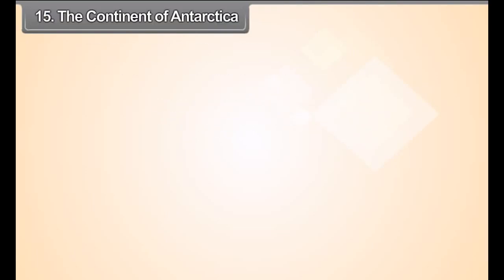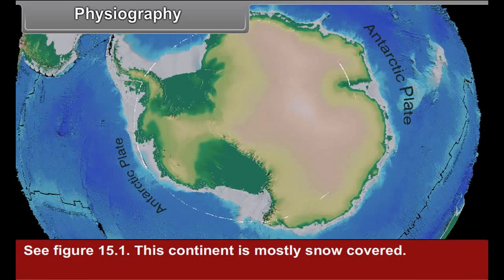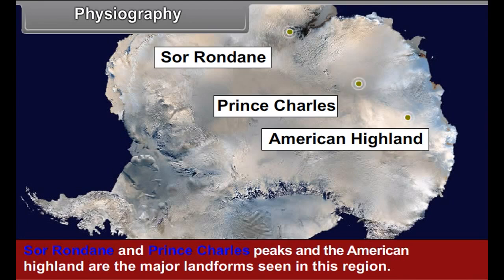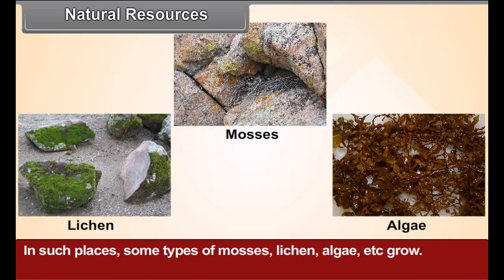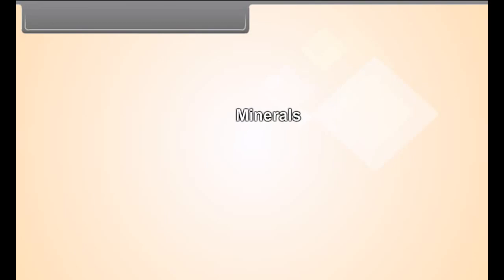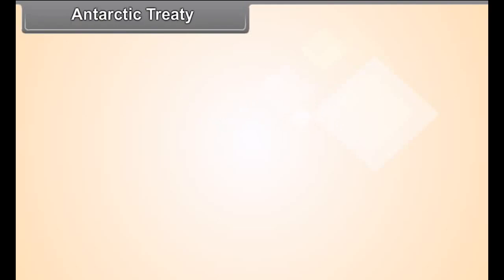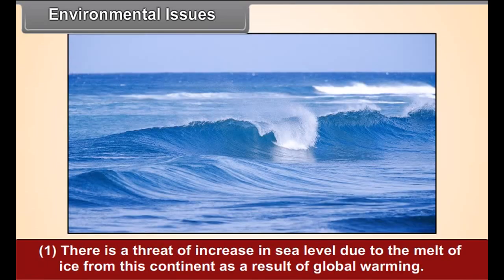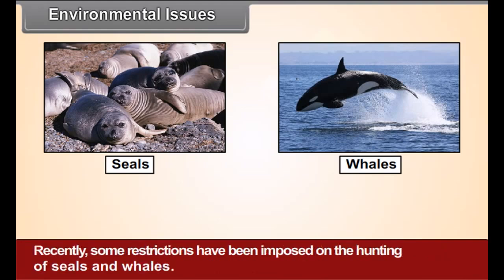class 8 social science The Continent of Antartica